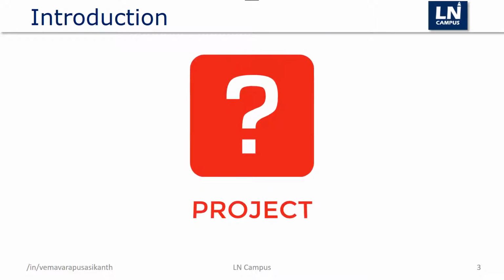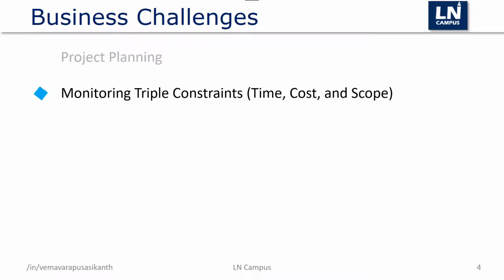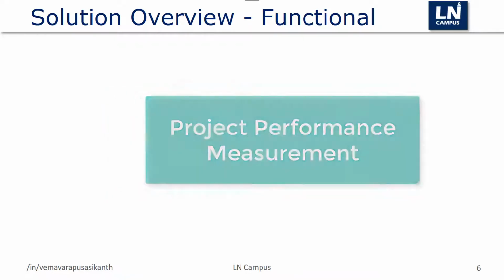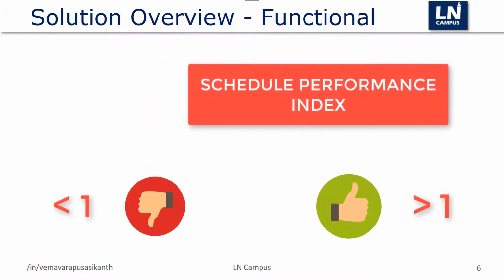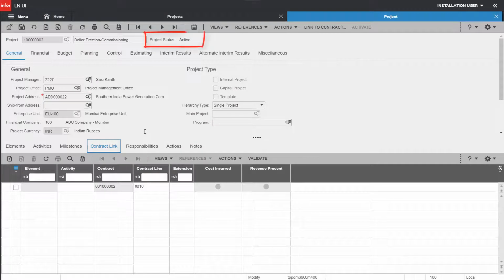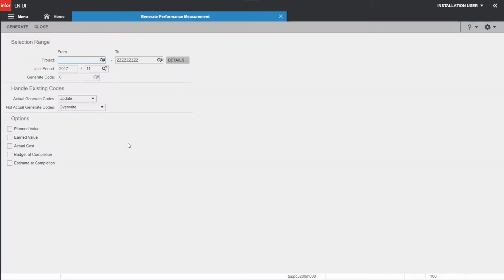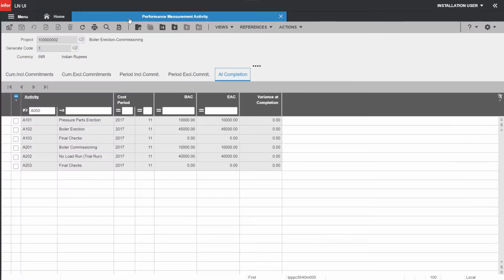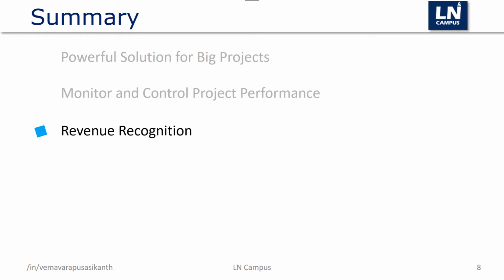Monitoring Big (TP) Projects (ERP LN 10.5)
The Video gives you an idea on How Big Projects or Long Lead Projects can be effectively Monitored and Controlled using Project Performance Measurement Feature in Infor ERP LN 10.5.

Project Performance Measurement is a Great tool for the Project Managers to assess the Project Performance, and Progress, and make corrective / preventive actions during the Project Execution.

The idea is to explain the Possibilities of ERP LN TP Projects, rather than Step by Step Setup & Simulation.

If you are looking for complete details, please reach me out on LinkedIn